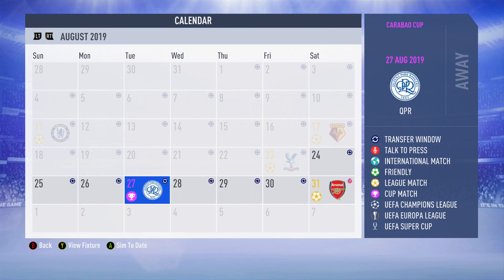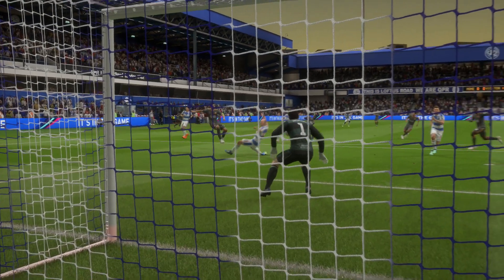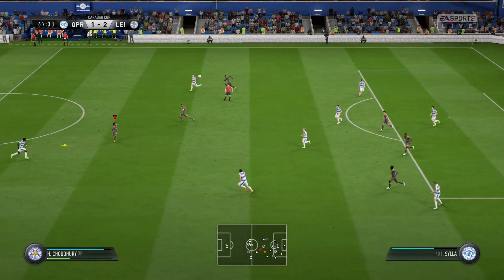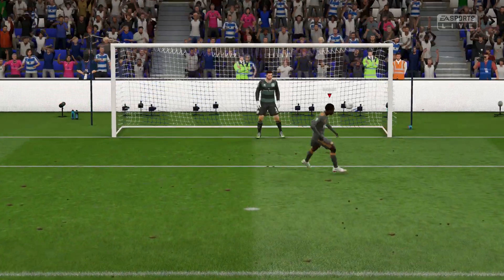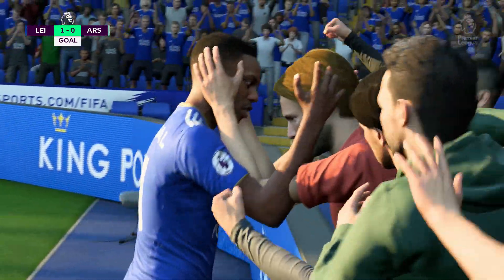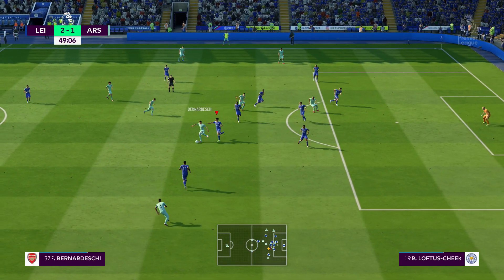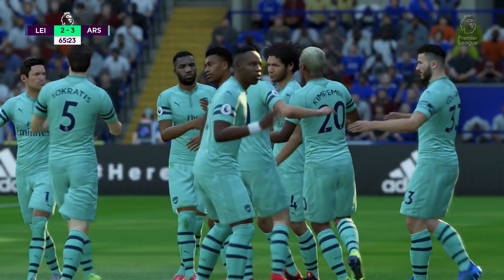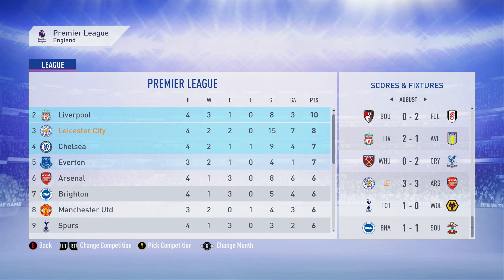FIFA 19: Leicester City Career Mode - EP19 | CHAMPIONS LEAGUE GROUP CONFIRMED.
In this episode we have Carabao Cup action away to QPR at Loftus Road where some fringe players have a chance to force their names into the first team plans... We also have a massive game against Arsenal in the league. We find out our group in the UCL and also start thinking of potential deadline day deals.

J95